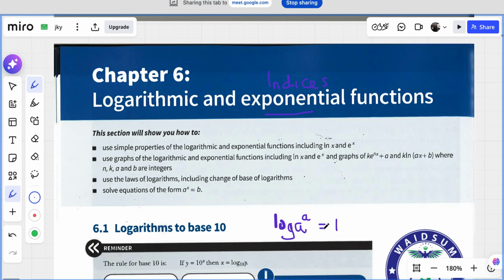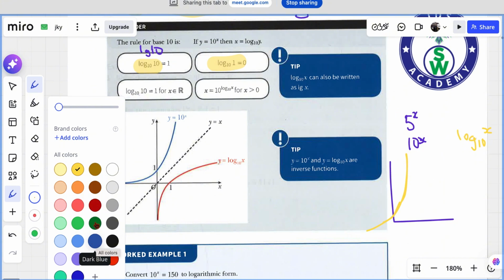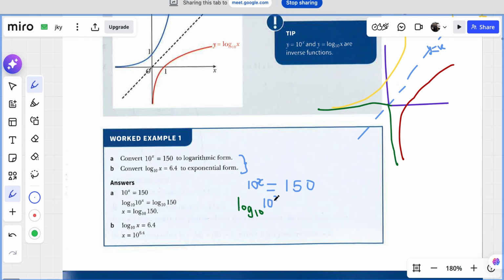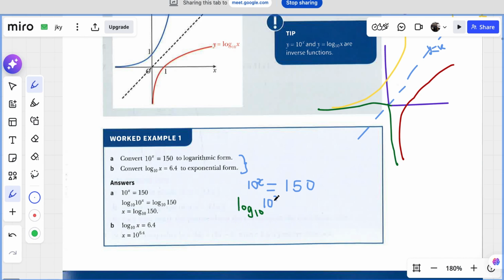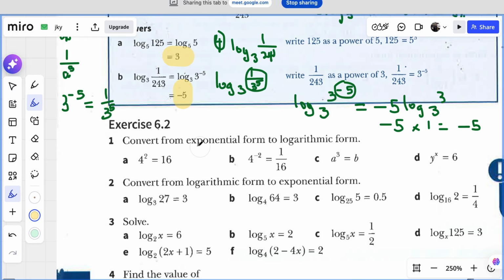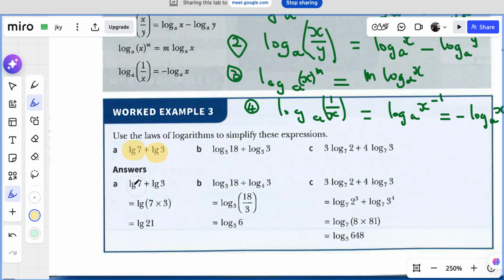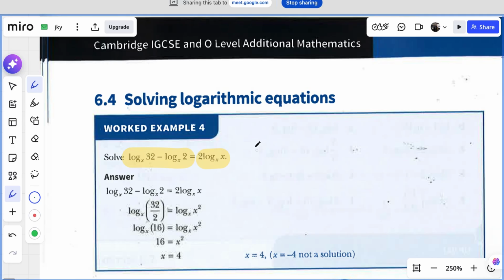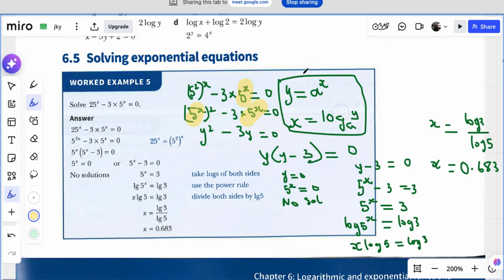ALevel Grade 12 Maths Chapter 6